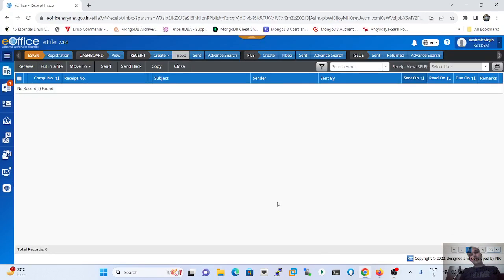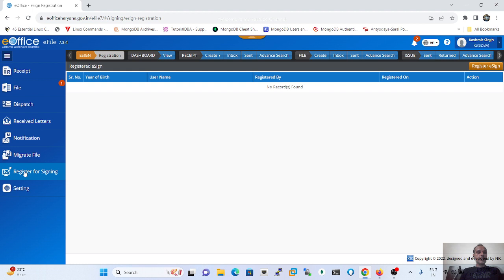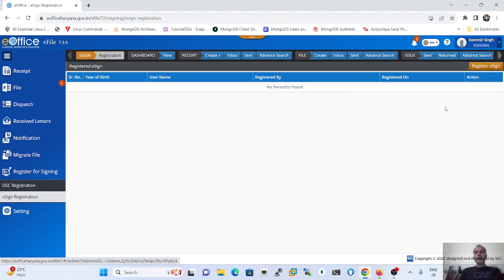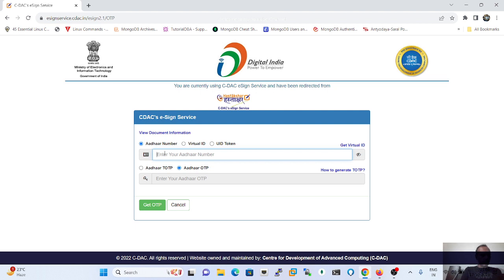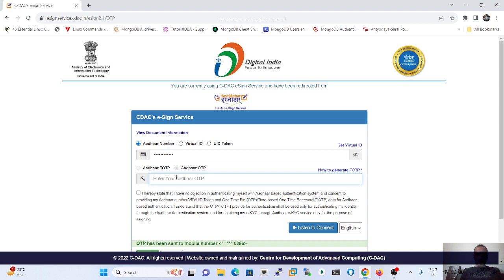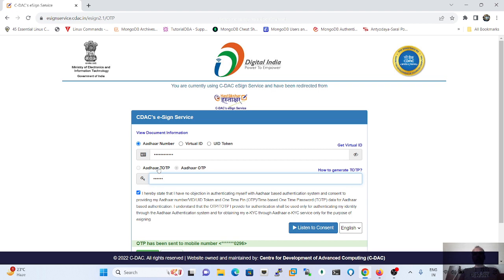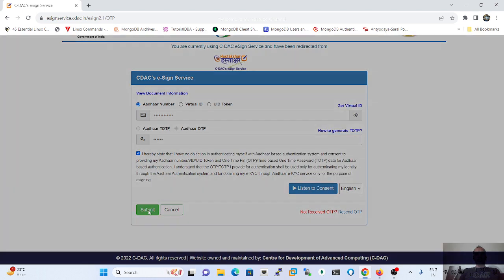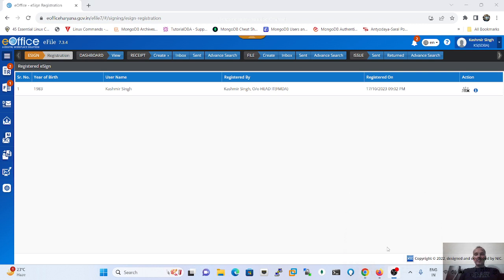Session 4 eSign Registration on eFile 7.3.4 latest version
User can register by itself esign and DSC sign in eOffice to undersign the green note of eFile.